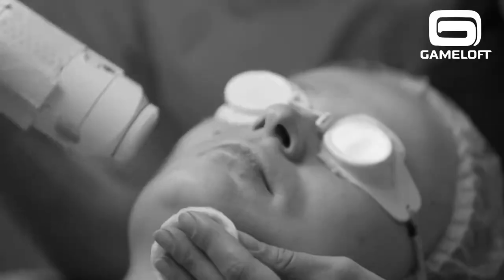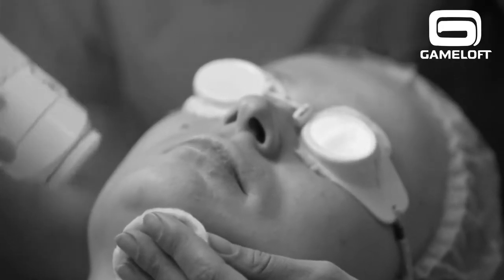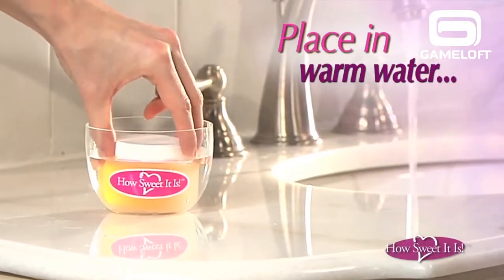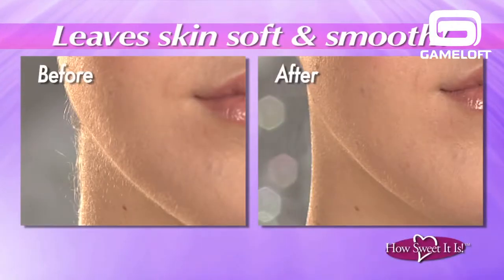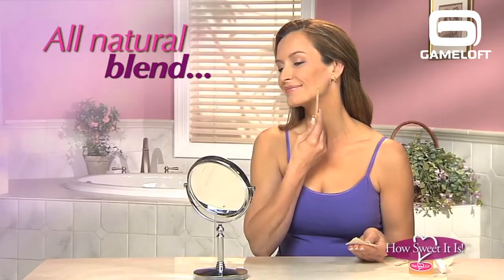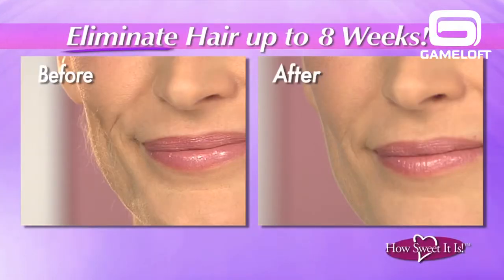Anthony Williams How Sweet It Is? Gameloft Studios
The Not -Peter- but Gameloft Serafinowicz Show Project - The Buy It Channel.
This Is Commercial Copy From Blue Moon Studios and Logos Copyright By Gameloft Studios.
As Seen On Tv How Sweet It Is IS a Popular has Been Sold More than 500,000 products on Tv That Sells For 2 Easy Payments Of Only $10.